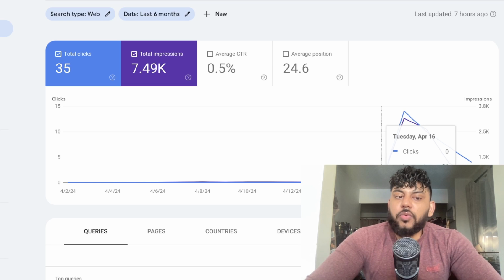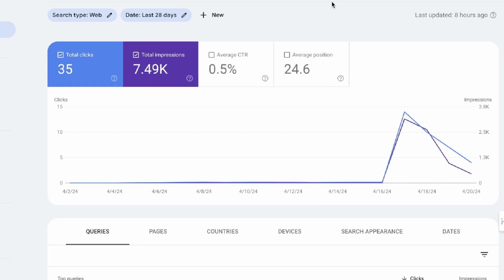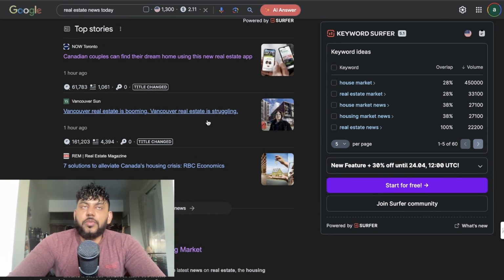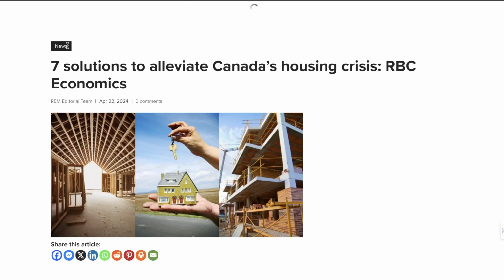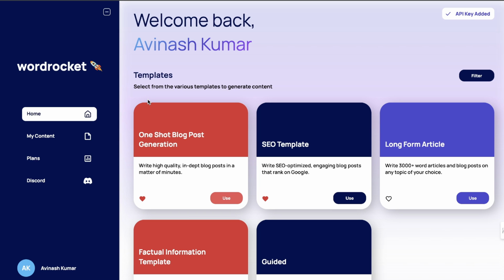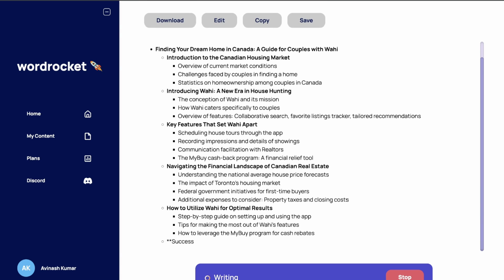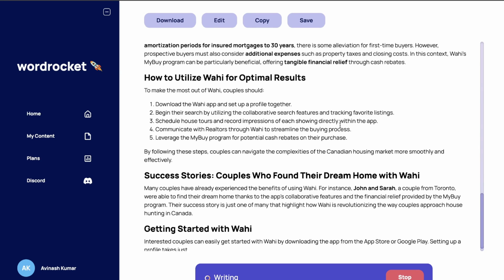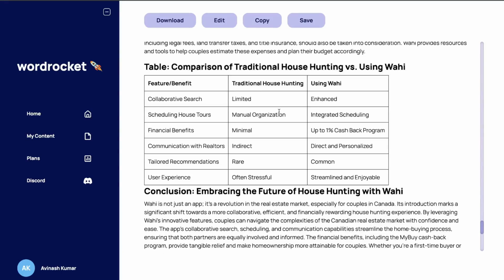New Method That Ranks AI Content On A Brand New Site (With Proof)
🔥 Discover the groundbreaking method to rank AI-generated content on new websites!

In this must-watch tutorial, I unveil a step-by-step process that harnesses the power of AI to dominate search rankings. Dive into the world of AI content creation as we reveal how to find viral, trending news topics within our niche and optimize them to skyrocket on search engines.

✅ What You'll Learn:

How to identify trending topics that can go viral in your niche.
The best practices for using AI to create content that ranks.
Real proof and live examples of our AI content ranking on a new site.
📊 Real Results Showcased:
Watch as I provide tangible proof with live examples of our content climbing the search engine ranks. Understand exactly how we achieved these results and how you can replicate this success on your own website!

🛠️ Tools & Strategies:
Get an inside look at the tools we use and the strategies that propel our content to the top. This video is packed with actionable insights, whether you're a beginner or an expert in content creation and SEO.

👍 Why This Video Is a Must-Watch:

Unique and effective methods not covered elsewhere.
Practical advice that you can apply immediately.
Proof of concept with real examples and results.

💬 Join the Conversation:
Have questions or want to share your experiences? Let’s build a community of forward-thinking content creators.